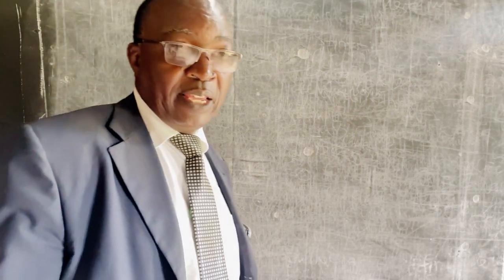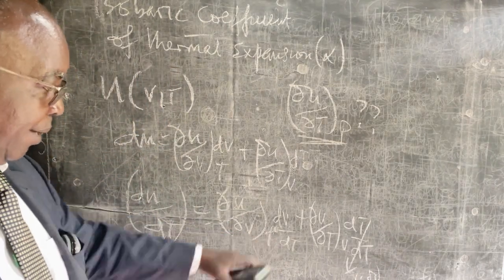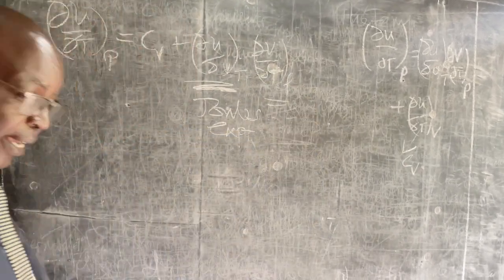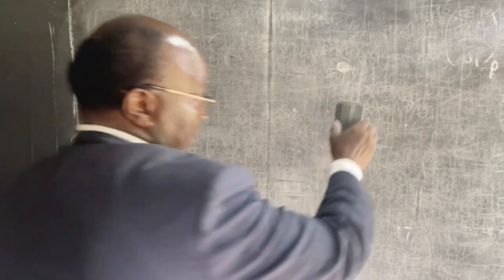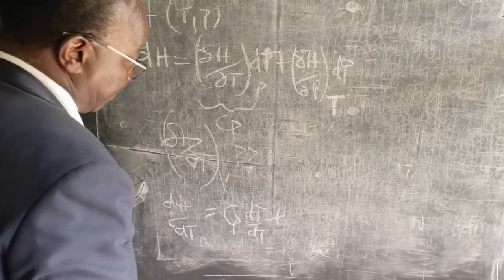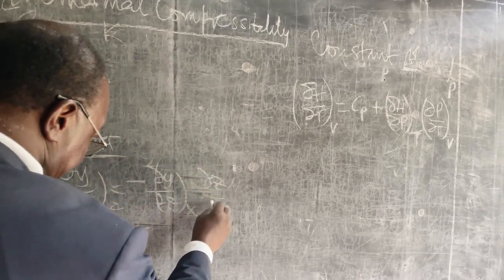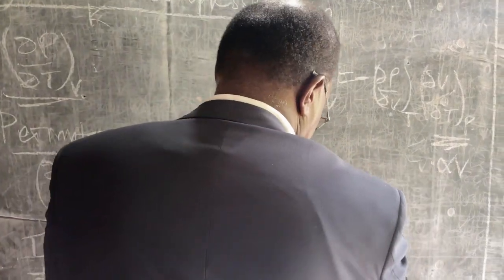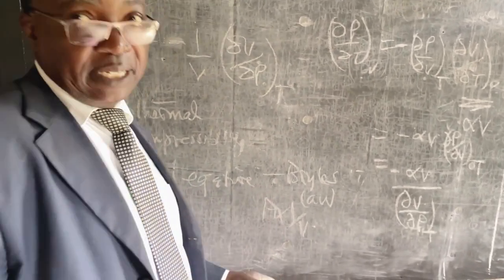Lecture 6: Alpha & Kappa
Prof Orata discusses the isobaric co-efficient of thermal expansion (alpha) and isothermal compressibility (kappa)